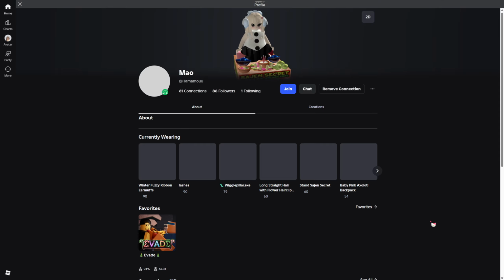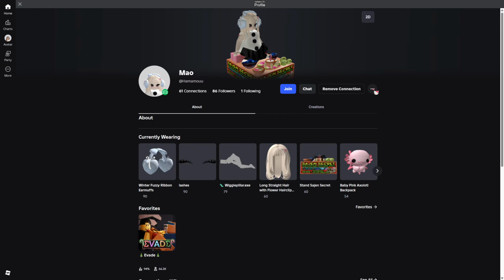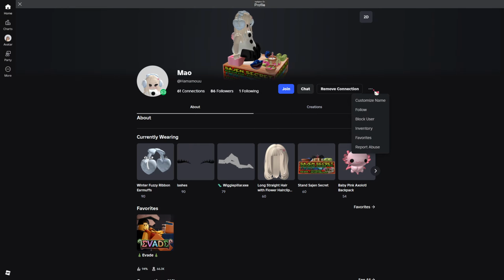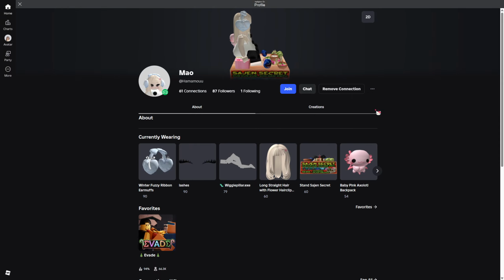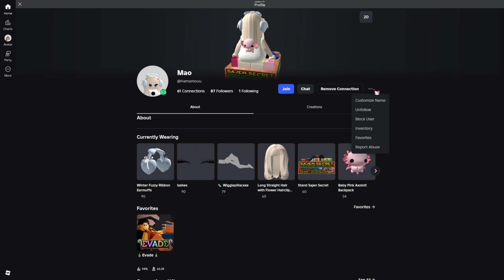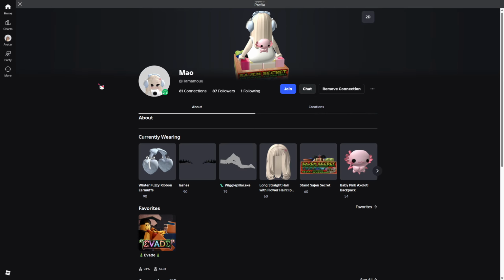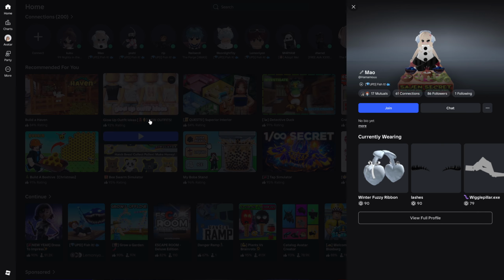STOP ADDING FRIENDS 😱 Follow Anyone on Roblox | How To Tutorial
Did you know you can follow someone on Roblox without adding them as a friend? 👀
Here’s a quick and easy tutorial showing exactly how to do it step by step.

👤 Follow players without sending a friend request
🔍 Where to find the follow option on profiles
⚙️ Works on mobile & desktop
🤝 Perfect for creators, friends, or privacy
⏱️ Takes less than 10 seconds

This is super useful if you want to keep up with someone without filling your friends list.